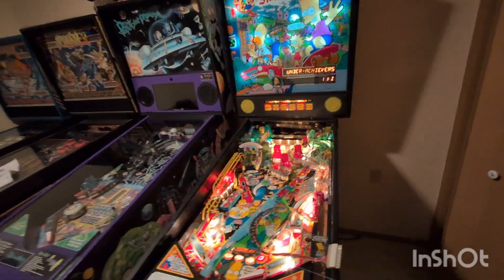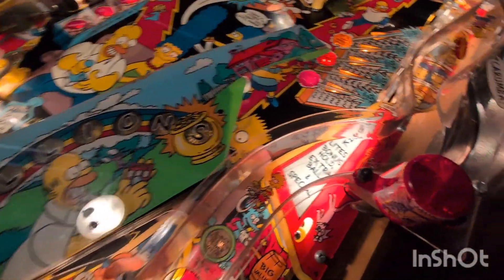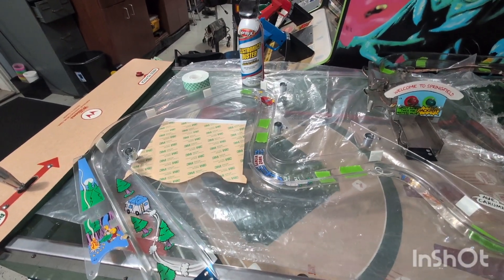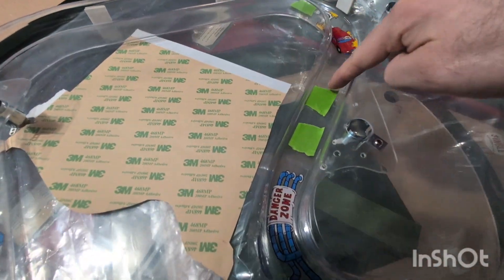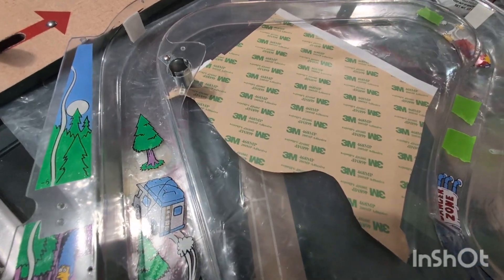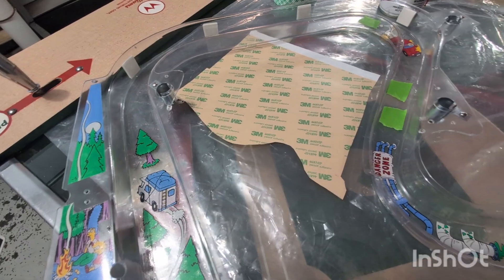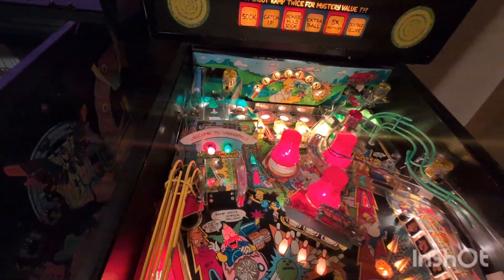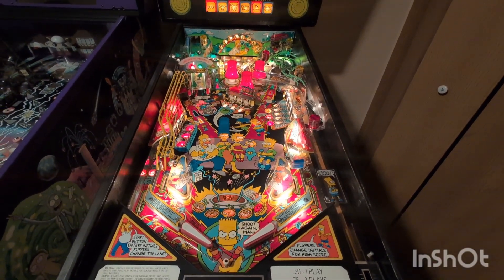Data East Simpsons Pinball Reproduction Ramp Install